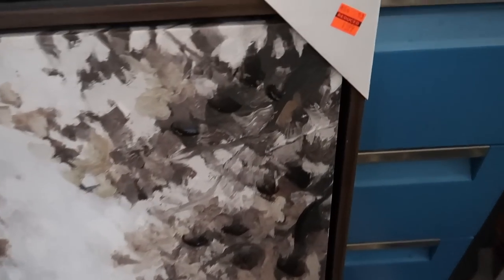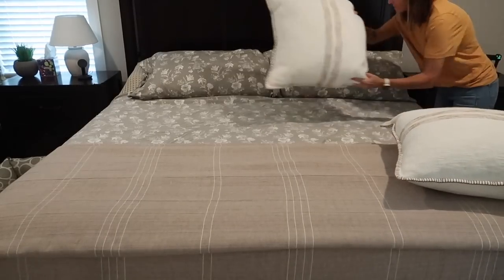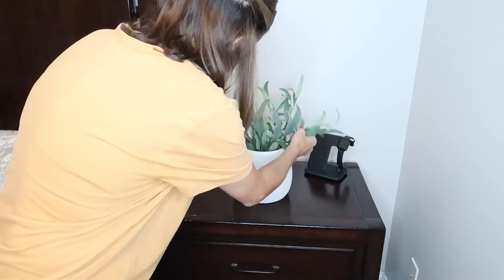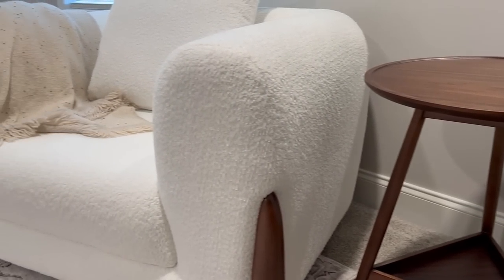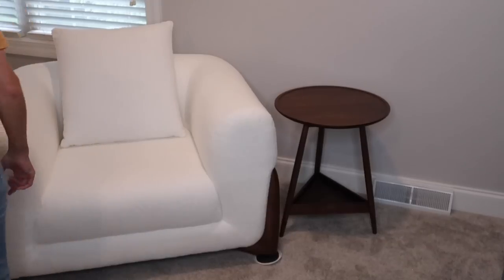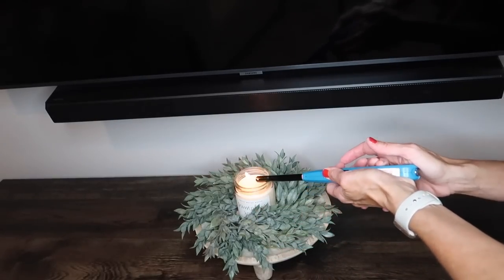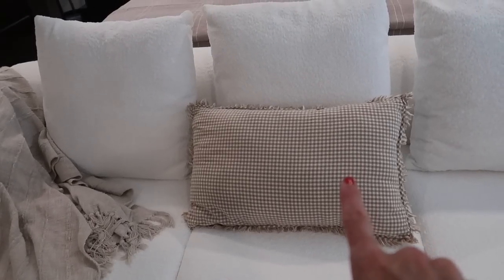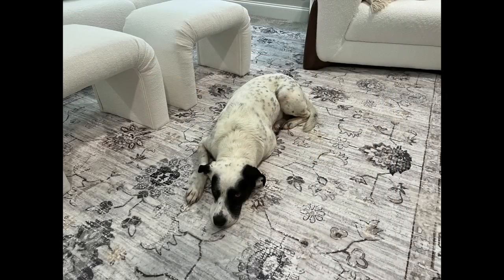🍂NEW 🍂 COZY FALL 2023 MASTER BEDROOM MAKEOVER AND DECORATE WITH ME | SETTLEIN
Hey YouTube Family!  Today I am sharing with you my FALL 2023 MASTER BEDROOM MAKEOVER AND DECORATE WITH ME! I love the way it turned out! I hope this video gives you some decorating inspiration for summer!  Happy Decorating!!

Remember, decorate how you love and you will love your home!  Stay safe and well!

TV Console
Candle: